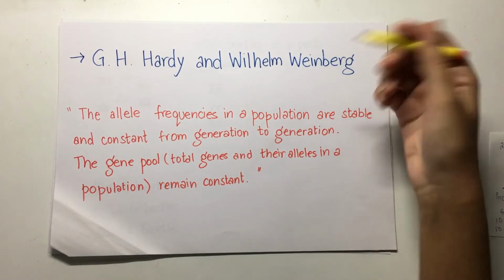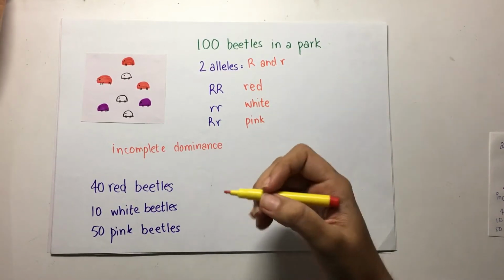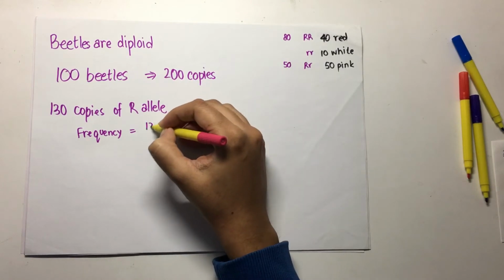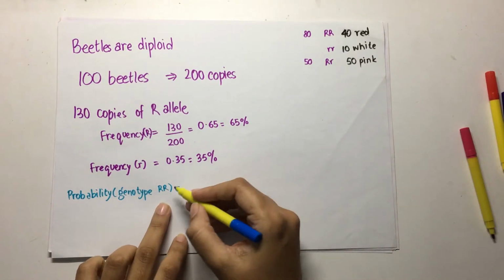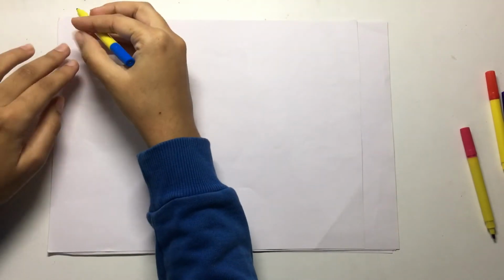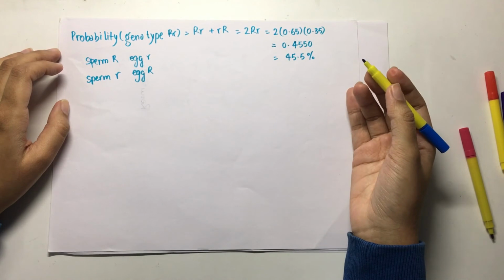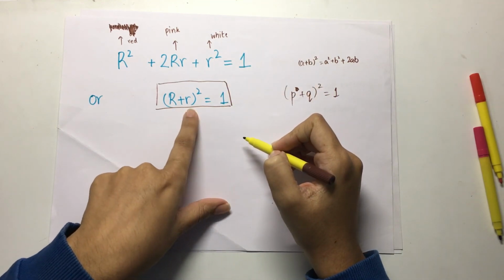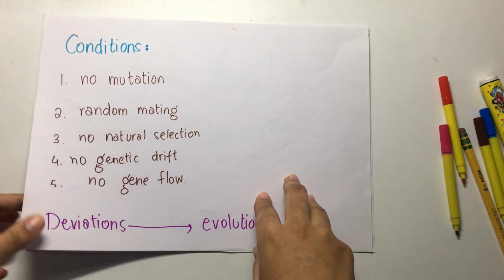Hardy Weinberg Principle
Hardy and Weinberg gave the famous principle. It is a great tool in population genetics. It helps us to determine whether a population is evolving or not.
I have explained the principle using a short example.